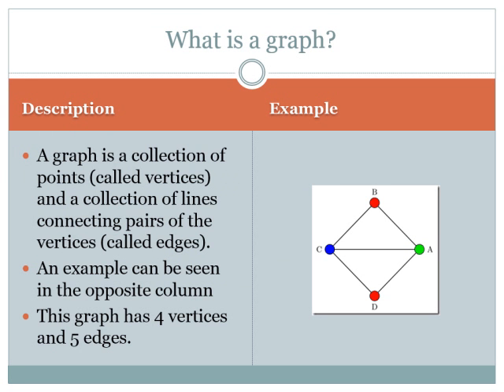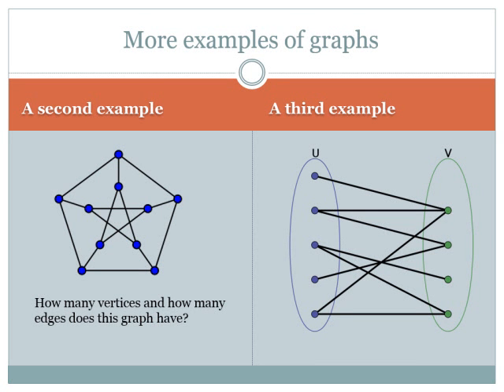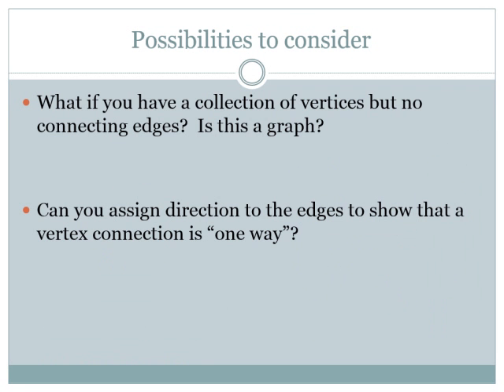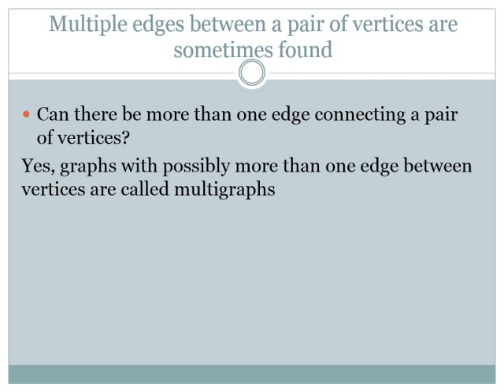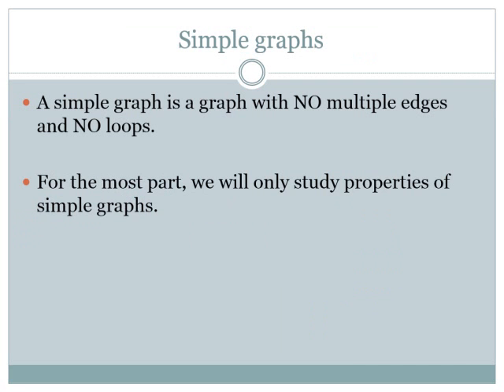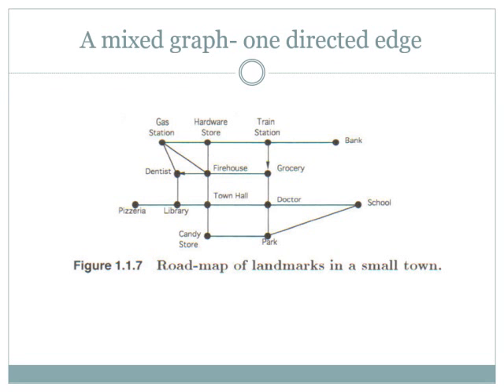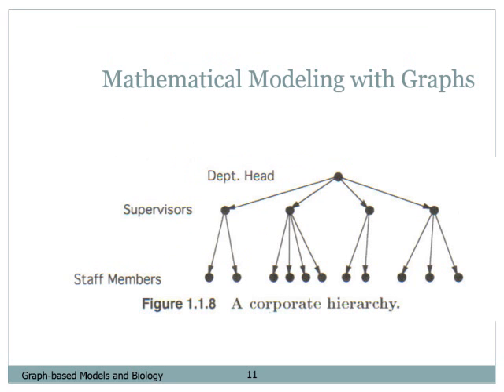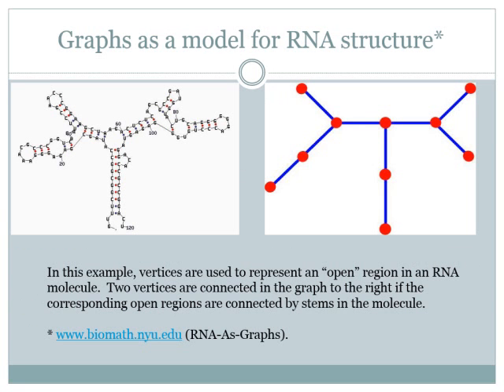MATH 5870 Theory Module 1 Video 1